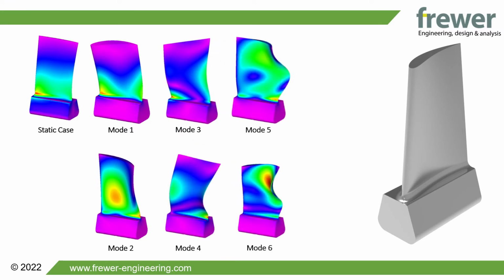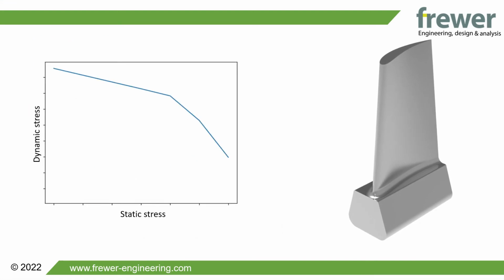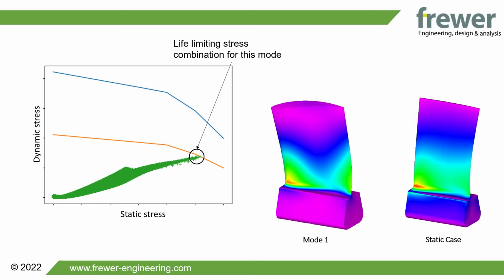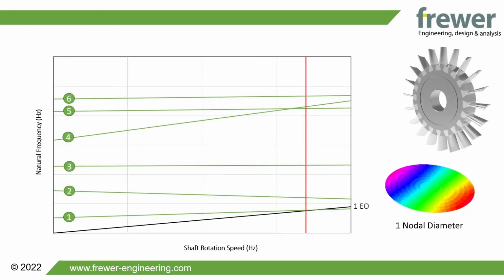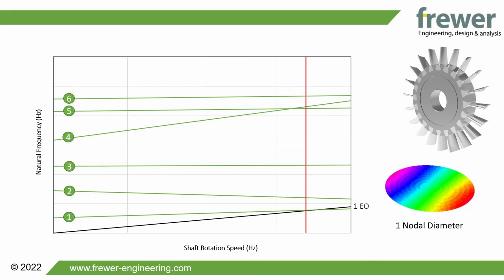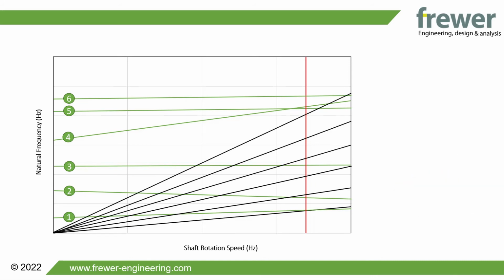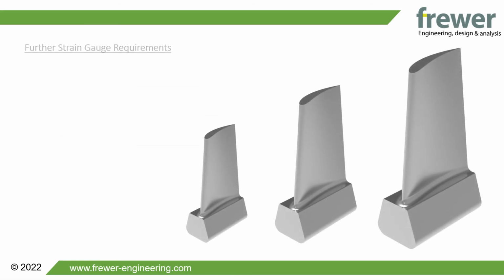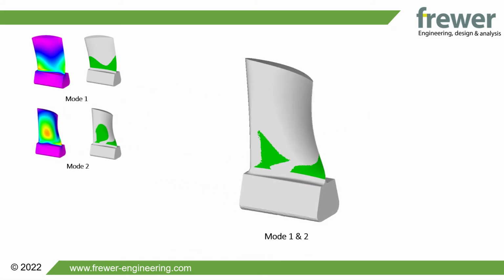Blade Health Monitoring and Strain Gauge Positioning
In this video, we demonstrate our in-house capability for strain gauge positioning on turbine and compressor blades. This process uses a combination of Finite Element Analysis (FEA) and bespoke post-processing scripting to analyse and optimise strain gauge locations based on customer requirements.